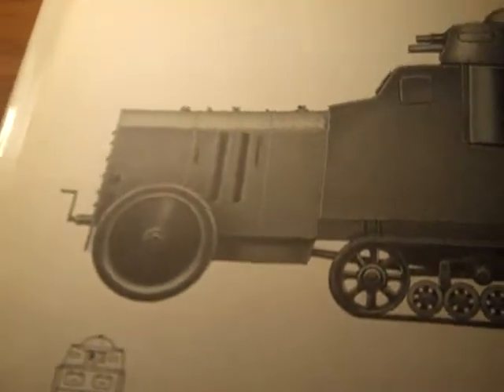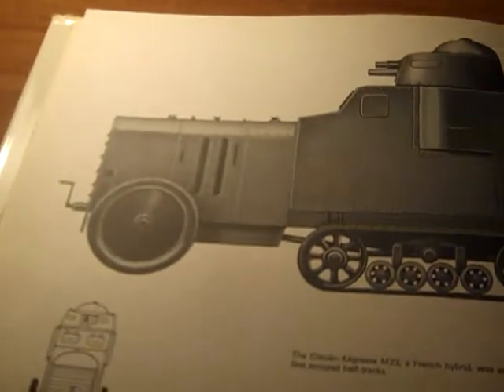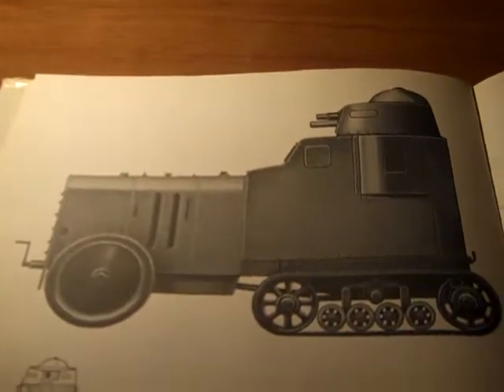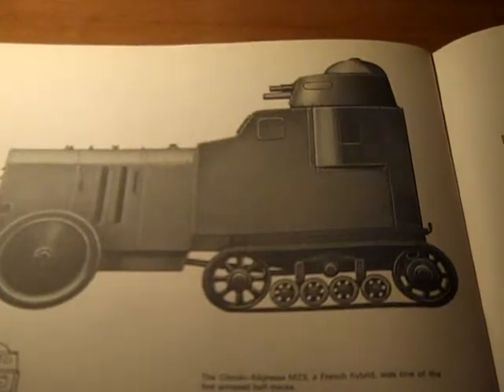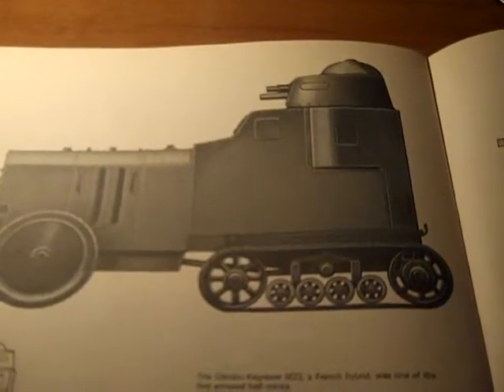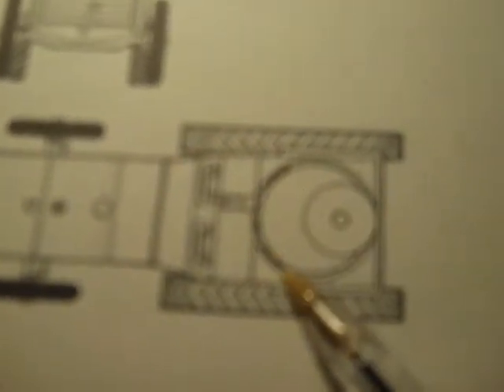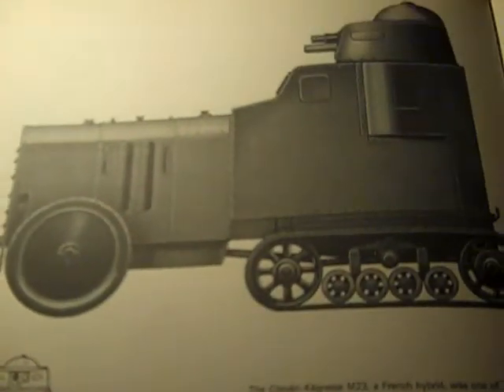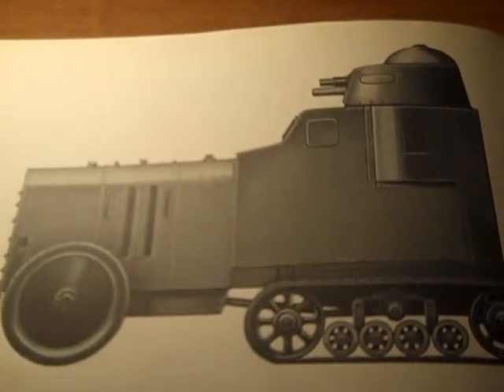The French Citroen-Kegresse Half-Track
The French half track concept.